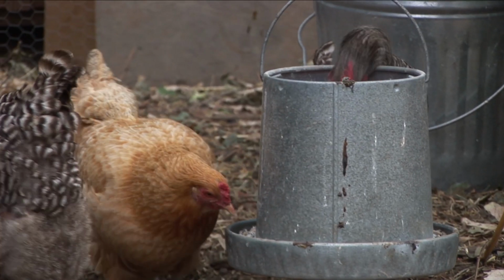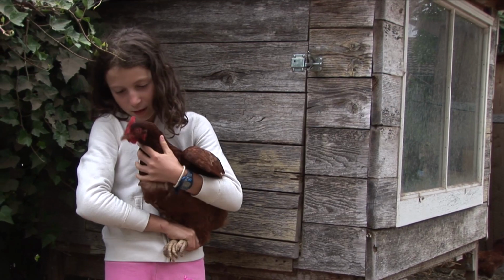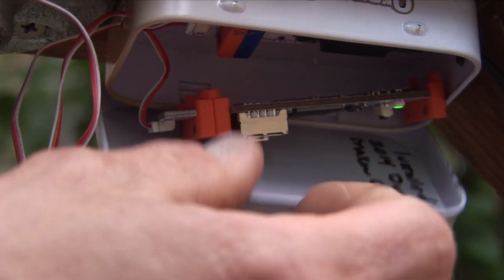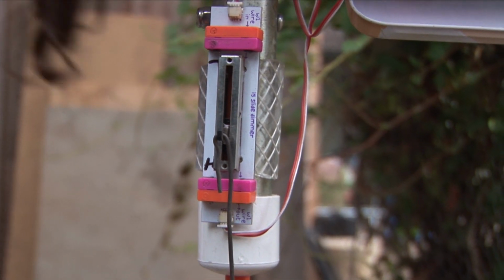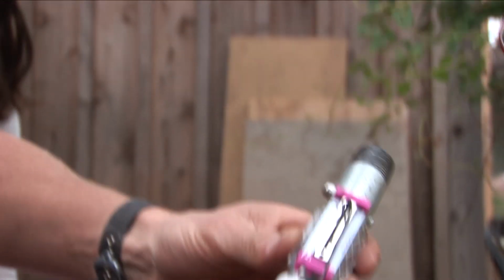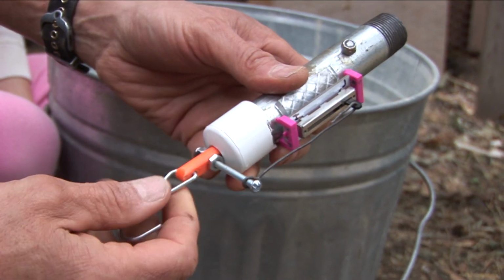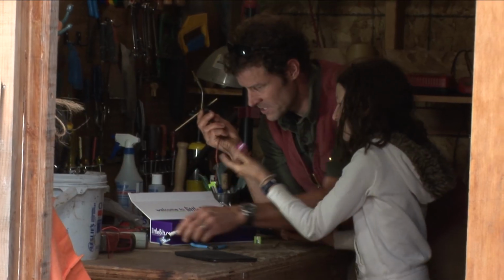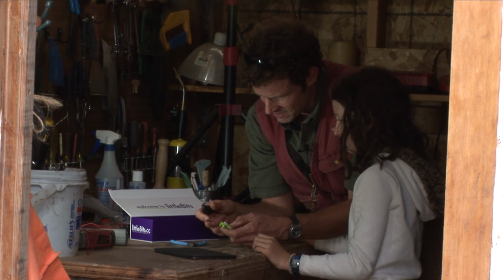Meet the Maker: Maker Dad Andy Reed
Andy Reed had a problem. He has a farm full of chickens, but never knows whether or not they have the right amount of food. The only way he could know is if he walked all the way to the coop and inspected the feed.

See how  Andy and his family used only 3 Bits and a Newton scale to monitor his chickens feed across the yard, or across the world!